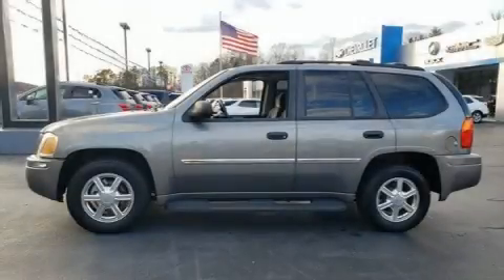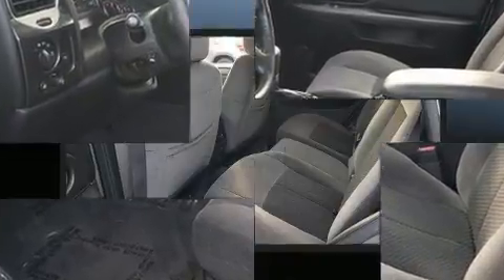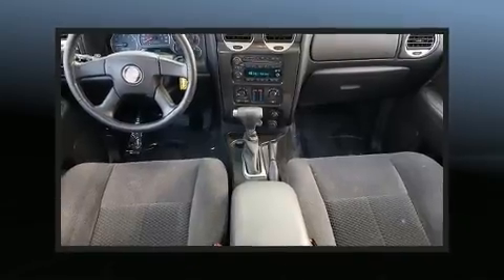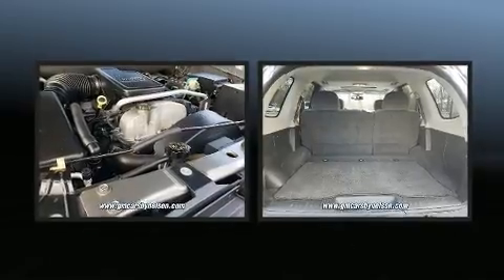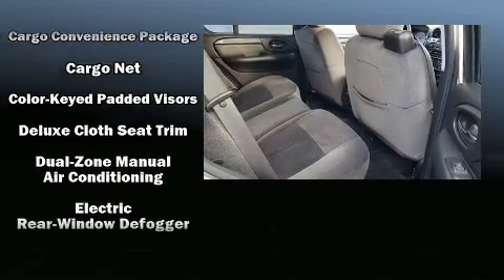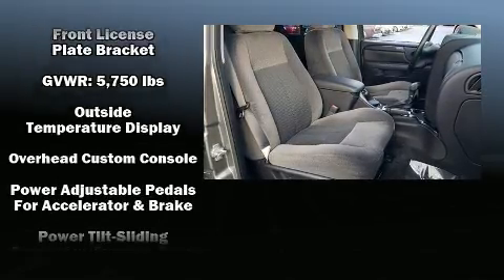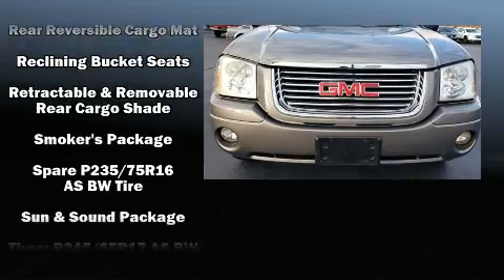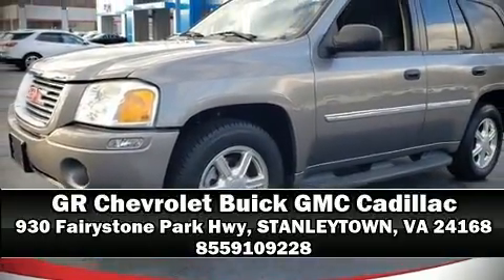2008 GMC Envoy in STANLEYTOWN, VA 24168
The 2008 GMC Envoy. Smooth gearshifts are achieved thanks to the refined 6 cylinder engine, and for added security, dynamic Stability Control supplements the drivetrain. Four wheel drive allows you to go places you've only imagined. Top features include front bucket seats, 1-touch window functionality, a tachometer, an automatic dimming rear-view mirror, front dual-zone air conditioning, front fog lights, tilt steering wheel, and cruise control. Power adjustable pedals allow the driver to optimize his or her driving position, enhancing visibility, comfort and safety. For drivers who enjoy the natural environment, a power moon roof allows an infusion of fresh air. You and your passengers will enjoy the stereo system, which includes a CD player, and 6 well positioned speakers. Passenger security is always assured thanks to various safety features, such as: dual front impact airbags, head curtain airbags, traction control, a panic alarm, onStar, and 4 wheel disc brakes with ABS. You will have a pleasant shopping experience that is fun, informative, and never high pressured. Please don't hesitate to give us a call.